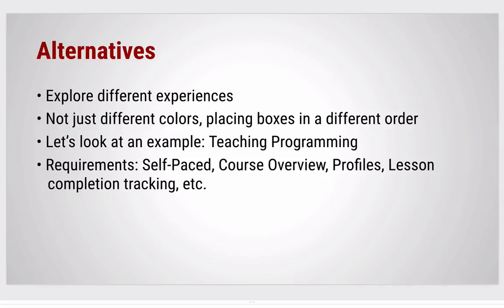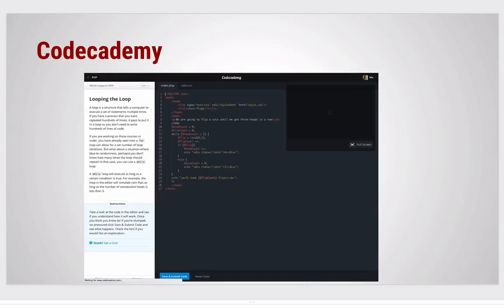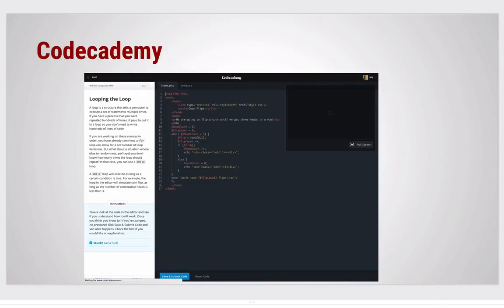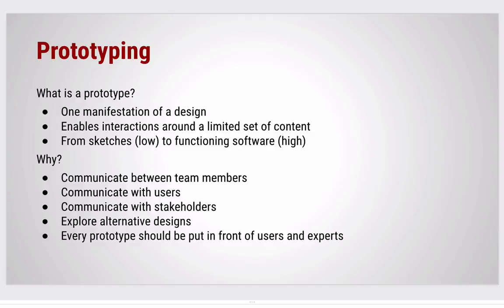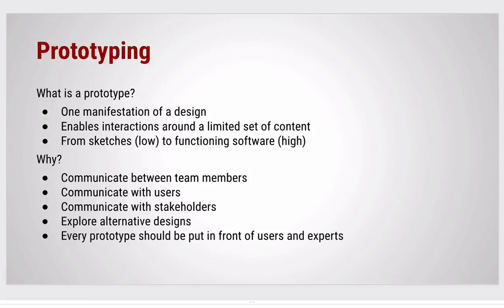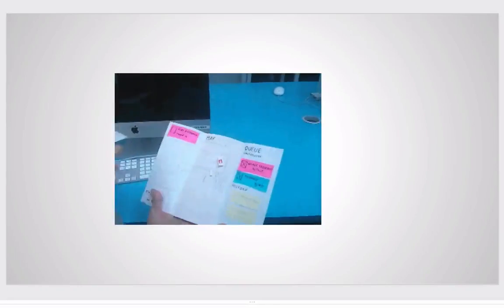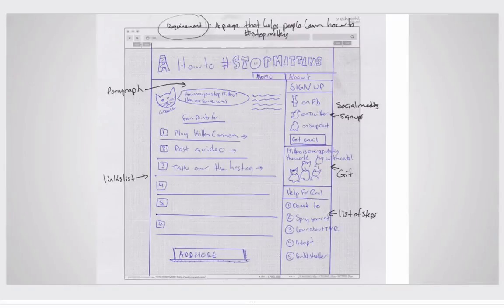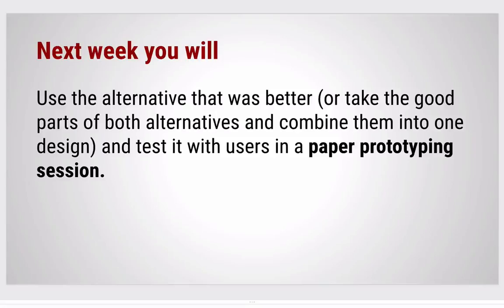375 Overview of Week's Assignments: Alternatives